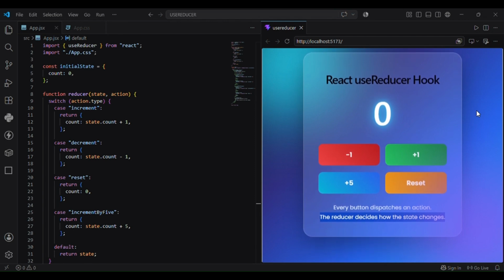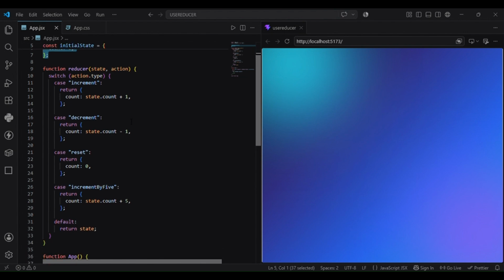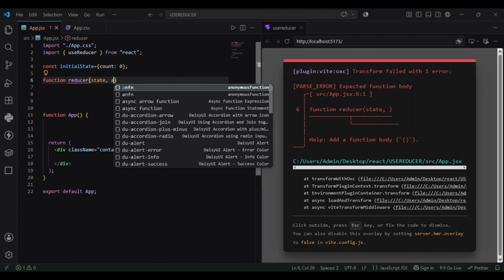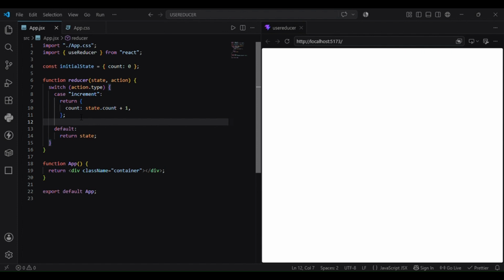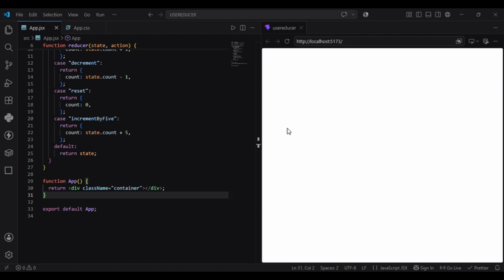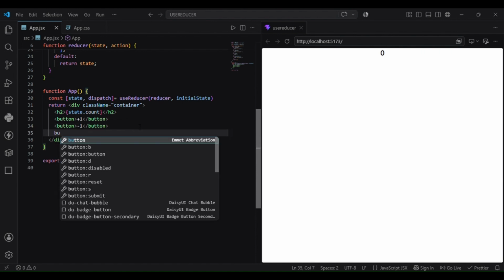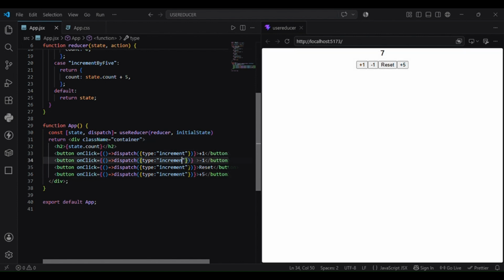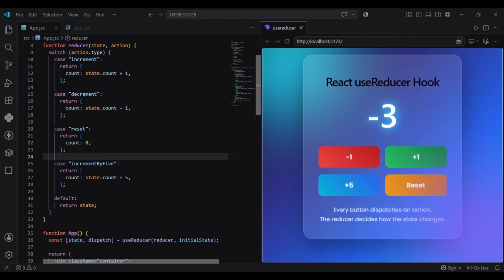React useReducer Hook Explained in 15 Minutes | Beginner Friendly 🚀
# React useReducer Hook Explained | Beginner Friendly

In this video, you'll learn the **React useReducer Hook** from scratch using a beautiful Counter Application.

This tutorial is perfect for beginners who want to understand how useReducer works and when to use it instead of useState.

📚 What you'll learn:

* What is the useReducer Hook?
* Why do we use useReducer?
* Understanding Initial State
* Reducer Function Explained
* Dispatch Function Explained
* Action Object Explained
* Difference between useState and useReducer
* Building a Counter Application

💻 Project Features:
✔ Increment Counter
✔ Decrement Counter
✔ Increment by 5
✔ Reset Counter
✔ Modern Glassmorphism UI

⏱ Chapters:
00:00 Introduction
00:45 What is useReducer?
02:30 Initial State
04:00 Reducer Function
06:30 Dispatch Function
09:00 Building the Counter
12:00 useState vs useReducer
14:00 Common Mistakes
15:30 Summary